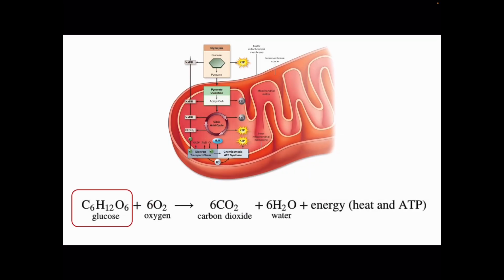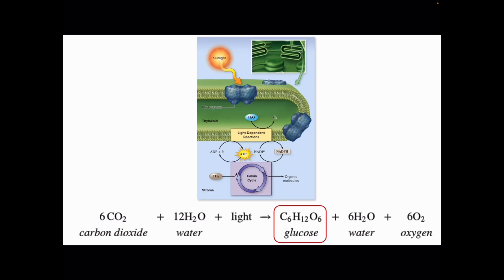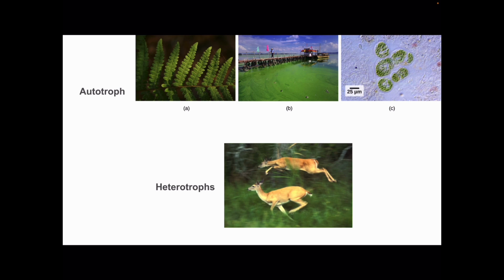Overview of photosynthesis